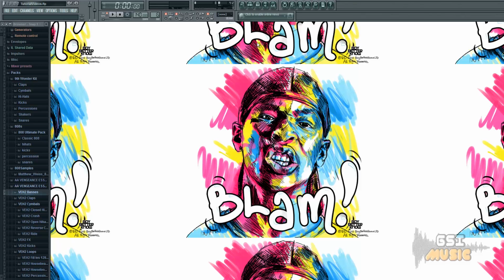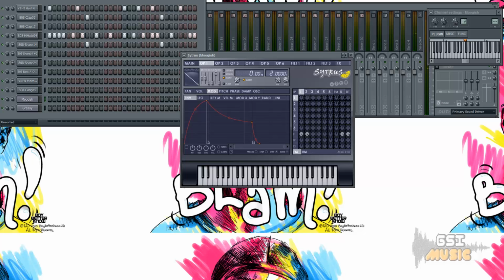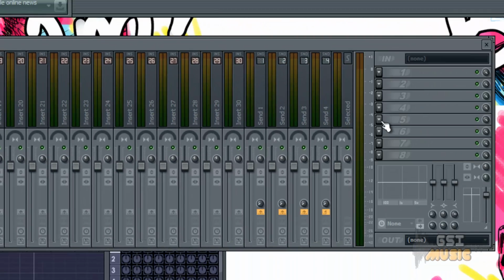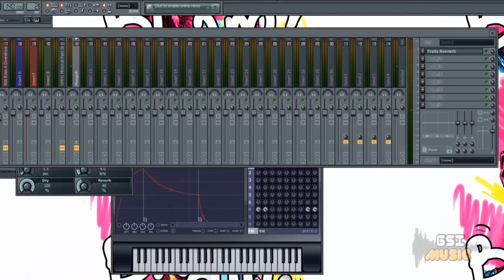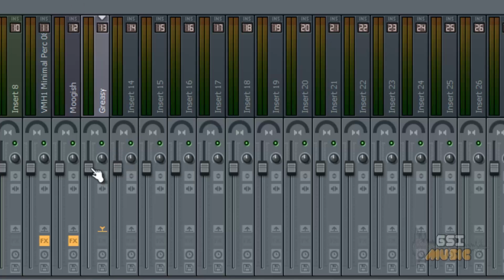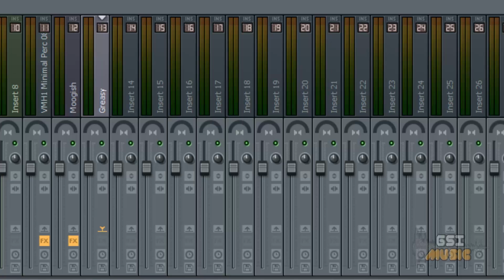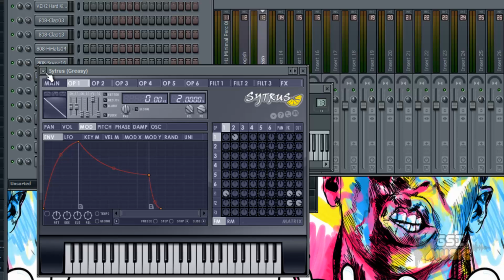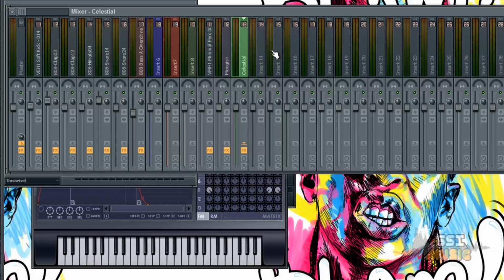Fruity Loops FL Studio 10 - Mixer Tutorial 2014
FL Studio 10 - Mixer Tutorial 2014

This is the fourth tutorial in the sequence, each video is meant for absolute beginners.

This tutorial offers a quick and easy introduction to the Mixer within FL Studio to get all beginners up on their feet; if you wish to benefit fully from these tutorials please check out the whole series.

Many Thanks,
GSI Music